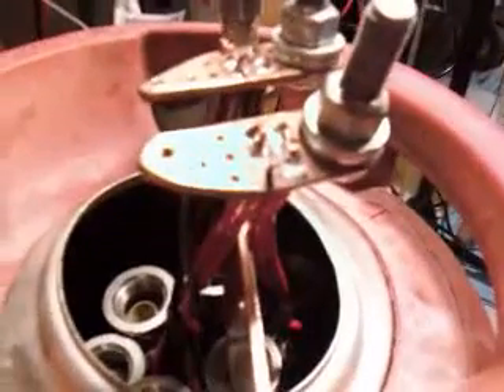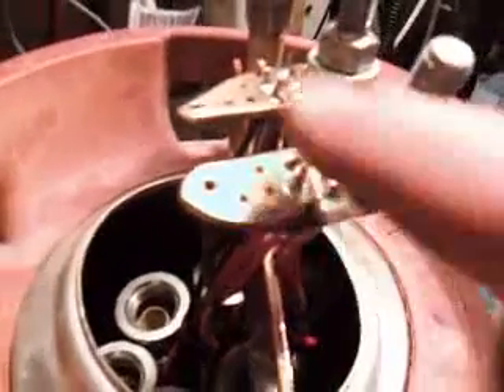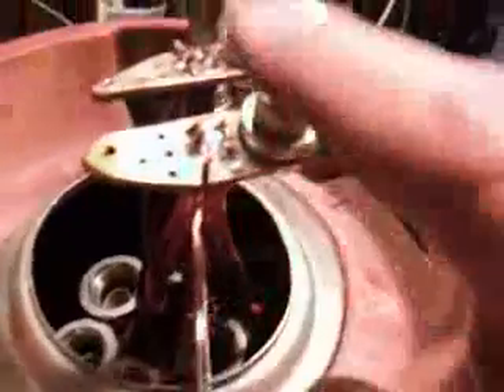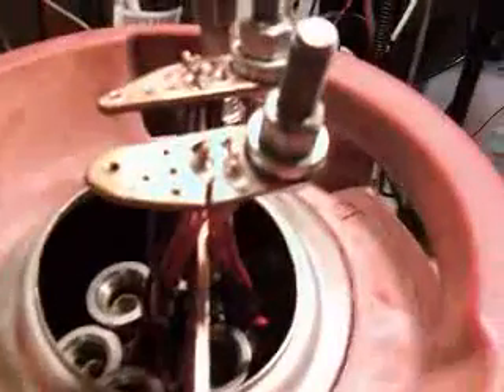5 GALLON KEG HHO / PLASMA GENERATOR Fab instruction #8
We are showing in detail how to build the 5 gallon SS soda keg used for a HHO test cell.

this video shows info on installing the first 5 HHO cells and the plasma cell into the keg

thanks again
Captain Willy